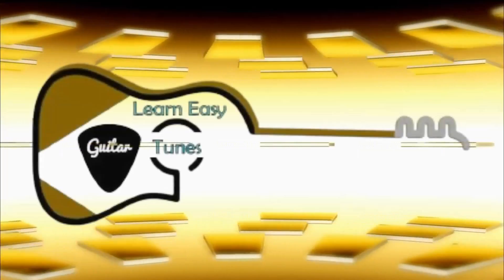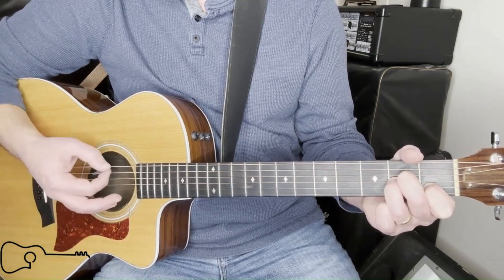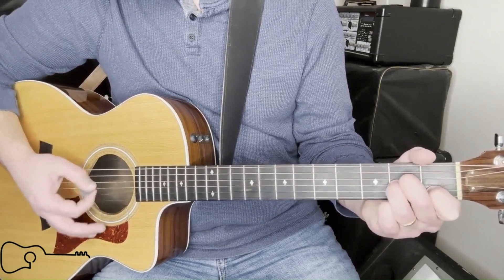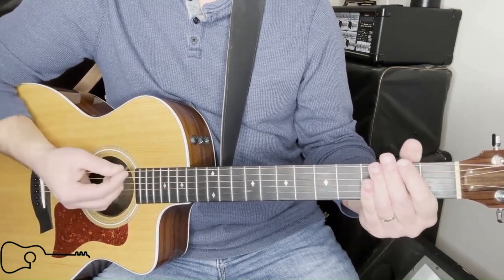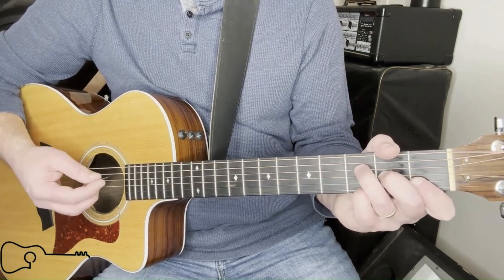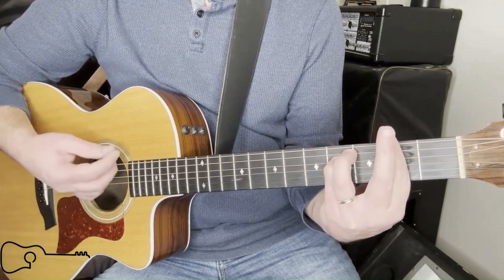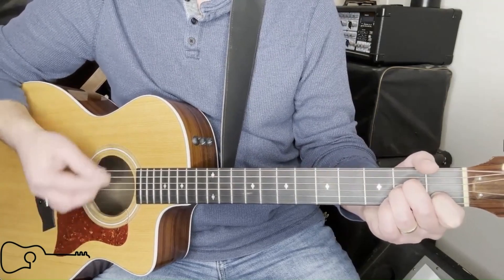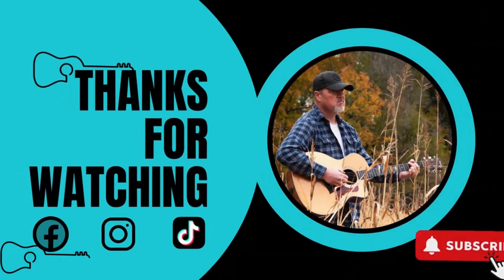"Master the Iconic 'Runaway' by Del Shannon – Rock Guitar Lesson for All Levels"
This is a guitar tutorial for you to learn how to play the rock song Runaway by Del Shannon.  In this video guitar lesson, I'm going to teach you how to play the chords in all sections of the song and show you the strumming pattern to Runaway on acoustic guitar. I will help you know where I am at in the song by accompanying the lyrics of the song to make it easier to learn!

Below you will find a summary of this video lesson from Wade Richard with Learn Easy Guitar Tunes.  Learn Easy Guitar Tunes is a place for beginners, intermediate, and advanced players to learn how to play your favorite hit country and rock songs by many different country artists on guitar. Through these guitar lessons, I hope to make you a better guitar player.  Let's learn guitar and easy songs together.

In this video:

Introduction to the Song (00:01) The lesson focuses on "Runaway" by Del Shannon, using open chords without a capo. The main chords are A minor, G, F, and E major.
Intro Lick (00:45) Instruction on a distinctive intro lick involving a trill and transitioning through open strings, encouraging repetition for mastery.
Verse Chord Progression (03:16) The chord progression for the verse is A minor, G, F, and E major, with emphasis on maintaining a '50s groove through downstrokes and palm muting.
Chorus and Additional Chords (05:15) The lesson introduces the chorus, which shifts to A major and includes F minor, explaining the transition from A minor to A major.
Solo and Closing Remarks (08:21) During the solo, students are guided to play a verse over it.

I love hearing from you all, so leave a comment or make a video suggestion!

Taylor 814ce Builder's Edition
Taylor 214ce Deluxe Grand Auditorium
Elixir Strings